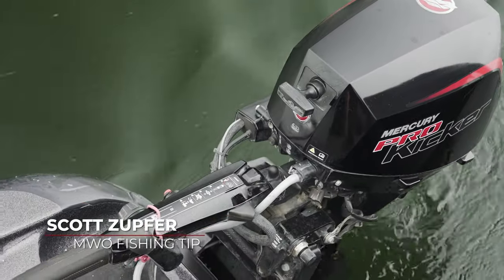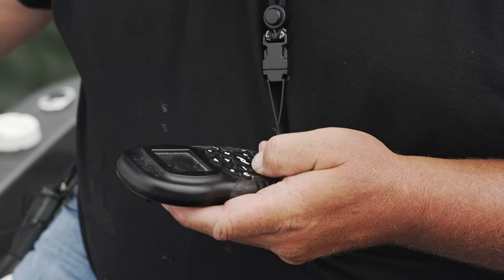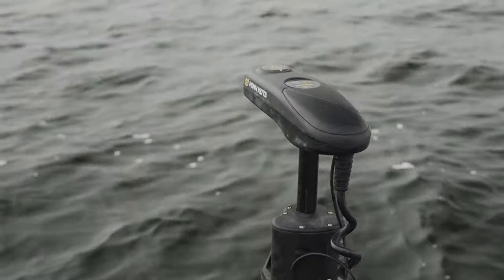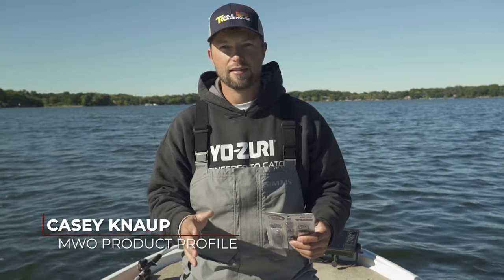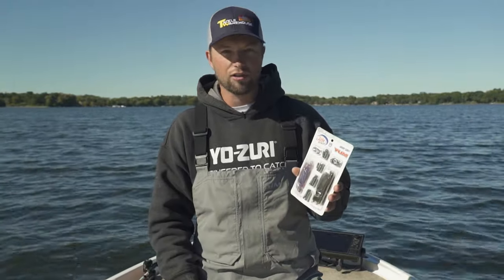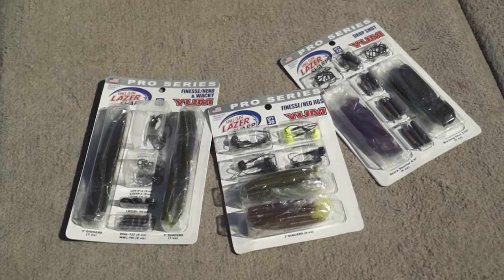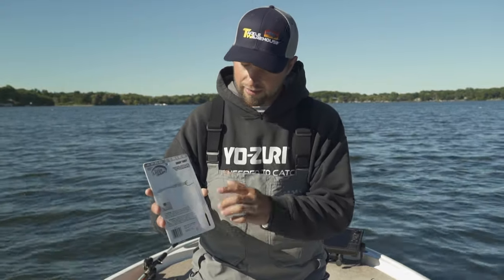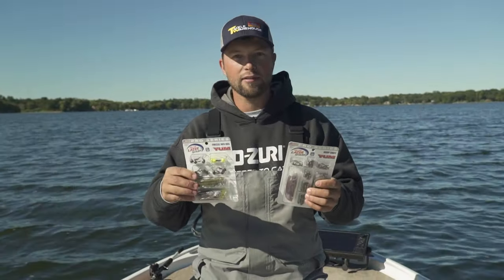MidWest Outdoors Weekly Tips Ep. 1989: Better boat control, and lure kits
This week guide Scott Zupfer talks about how to achieve better boat control while trolling, and Casey Knaup discusses using a prepackaged lure kit for new techniques.